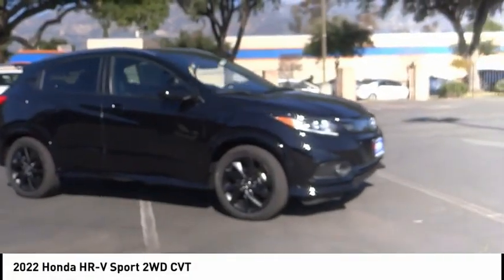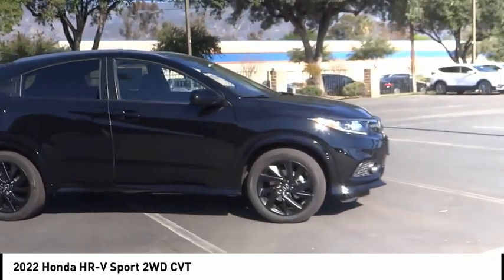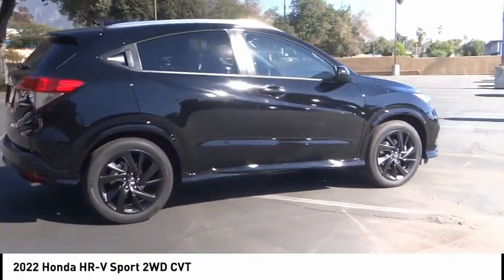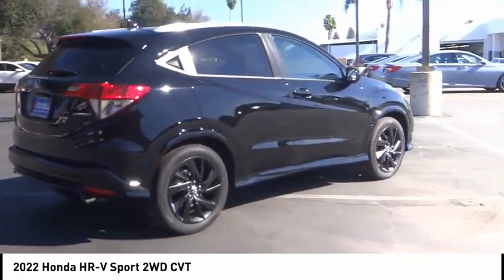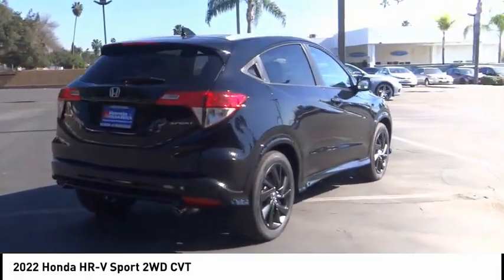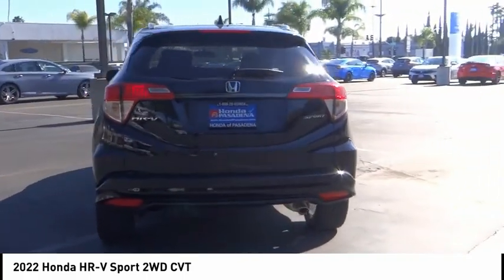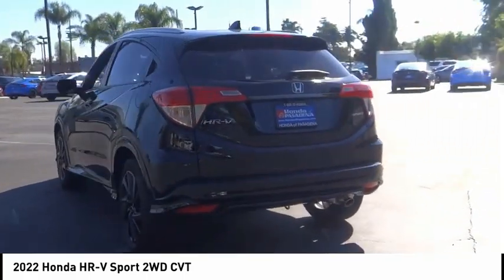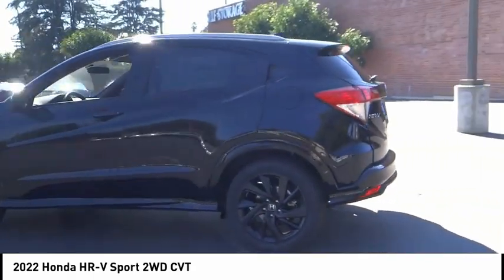2022 Honda HR-V Pasadena Los Angeles Glendale Alhambra Cerritos Orange County 00220490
2022 Honda HR-V Sport 2WD CVT

HONDA OF PASADENA IS A NEW AND USED HONDA DEALERSHIP PROUDLY SERVICING LOS ANGELES, PASADENA, GLENDALE, ALHAMBRA, CERRITOS, & ALL NEARBY CITIES. THIS CRYSTAL BLACK PEARL 2022 Honda HR-V IS EQUIPPED WITH A 1.8, TRANSMISSION, AND RECEIVES AN ESTIMATED 28 City/34 Hwy MPG. CONTACT HONDA OF PASADENA TO SCHEDULE A TEST DRIVE AND TAKE THIS 2022 Honda HR-V HOME TODAY, OR VISIT OUR SHOWROOM CONVENIENTLY LOCATED AT 1965 E. FOOTHILL BLVD, PASADENA, CA 91107. STOCK #: 00220490 | 2022 Honda HR-V Sport 2WD CVT 2022 Honda HR-V Sport 2WD CVT 5DR CROSS Stock #: 00220490 | VIN: 3CZRU5H13NM726634 | 2022 Honda HR-V Sport 2WD CVT Honda of Pasadena AT HONDA OF PASADENA, OUR GOAL IS TO SELL THE BEST VEHICLES AT THE LOWEST PRICES AND TREAT OUR CUSTOMERS WITH RESPECT. AS A CALIFORNIA HONDA DEALER, WE BELIEVE WHEN YOU CHOOSE HONDA OF PASADENA YOU ARE MAKING THE RIGHT CHOICE.